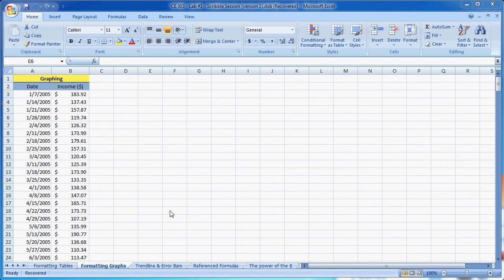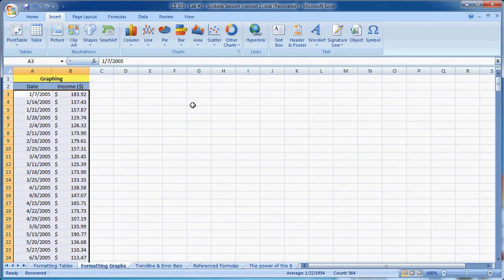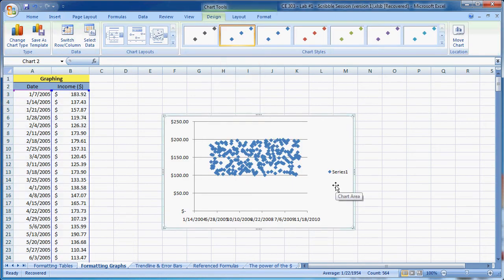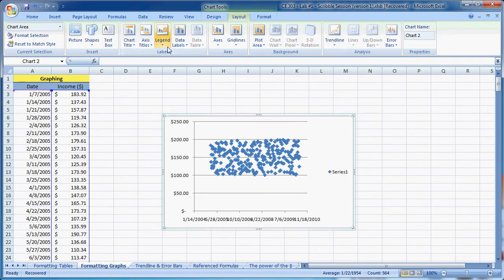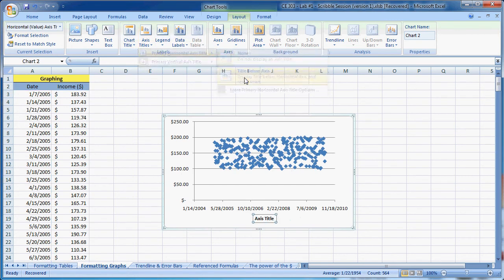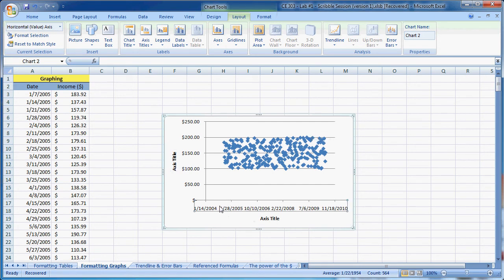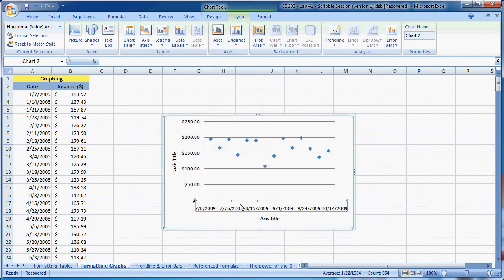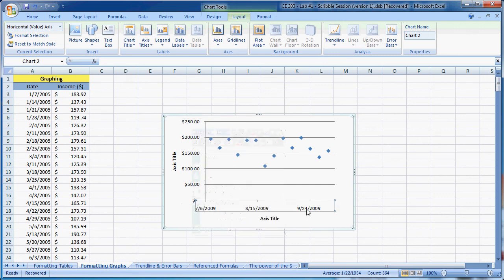Excel - Graphs - Formatting